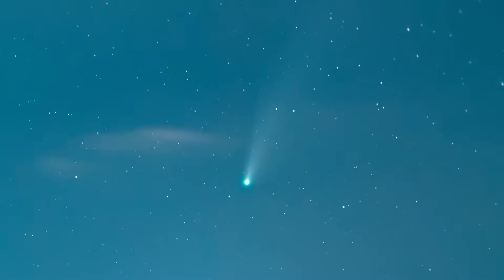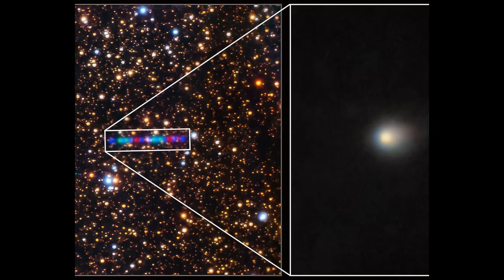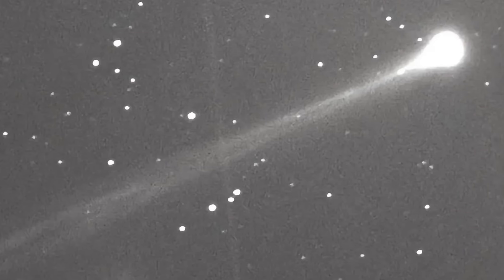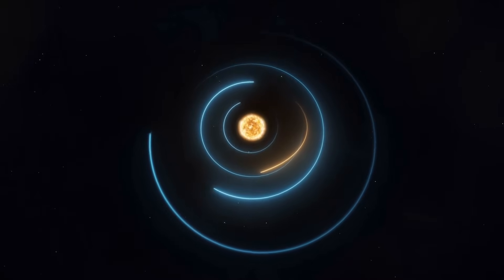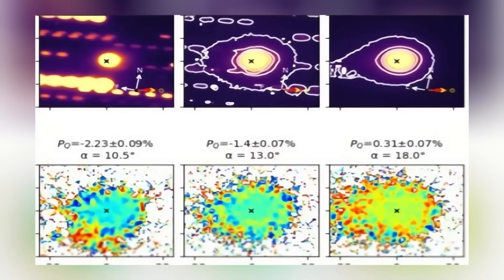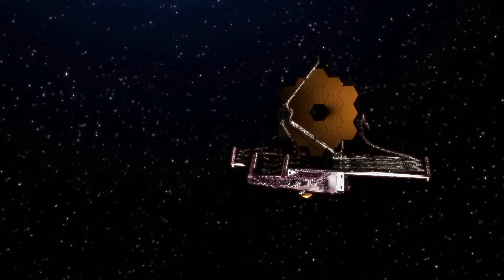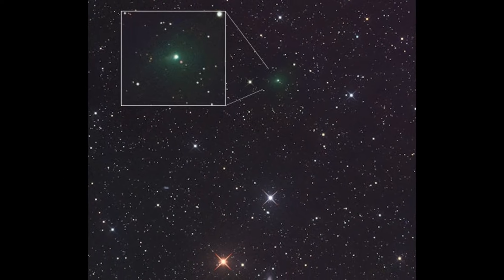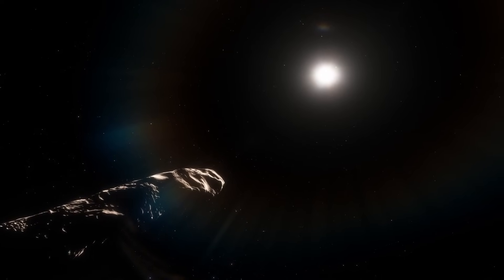BREAKING: More Deadly Comets Found Escorting 3I/ATLAS Through Our Solar System!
An interstellar object is speeding through our solar system at an astonishing 137,000 miles per hour. It has now entered the asteroid belt—the region between Mars and Jupiter—and scientists confirm that it will pass through safely. Like most comets, it’s gaining speed as it approaches the Sun and is projected to reach a peak velocity of 152,000 mph by late October 2025. However, this object, named 3i-Atlas, has been baffling scientists with its unusual and unpredictable behavior ever since it was first detected.

Not long ago, it stunned astronomers by suddenly becoming much brighter than anticipated, completely defying earlier forecasts. The cause of this unexpected brightening remains unknown. Even more intriguingly, when 3i-Atlas was initially observed, it didn’t resemble a typical comet. Usually, a comet glows due to a surrounding cloud of gas and dust, but this object’s light appeared to be coming directly from its surface.

This sparked a major question: could the object be emitting its own light? Some researchers even speculated it might be an alien probe disguised as a comet, although others believe its reddish hue and thin dust coating could be reflecting sunlight in an unusual way.